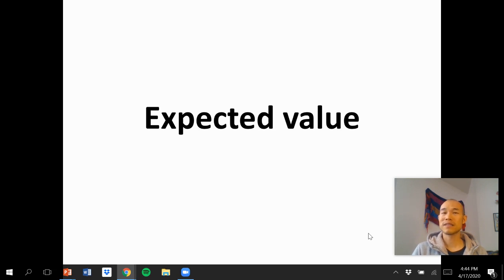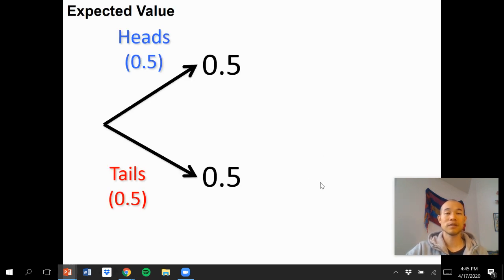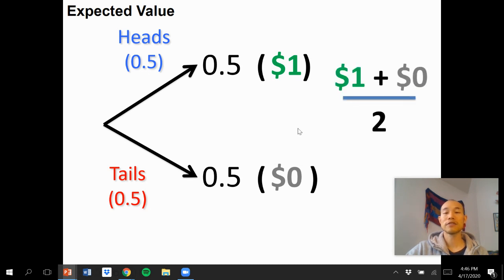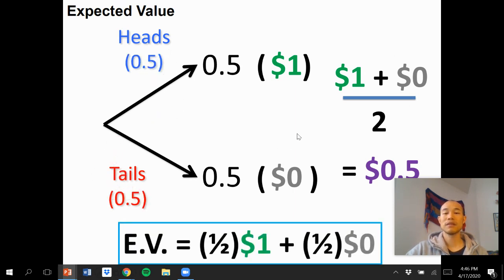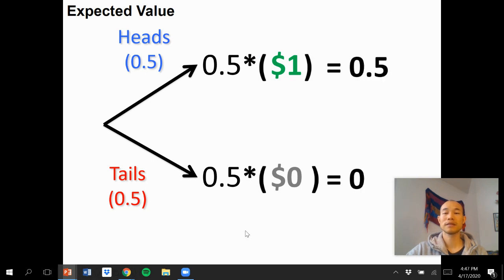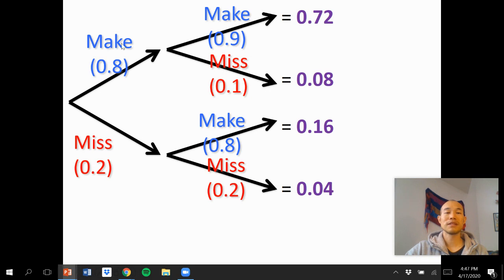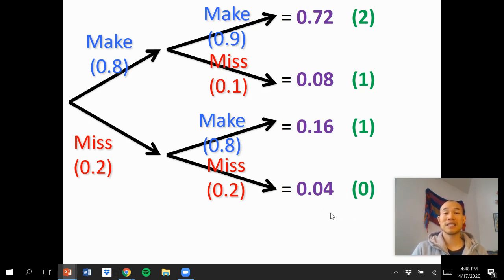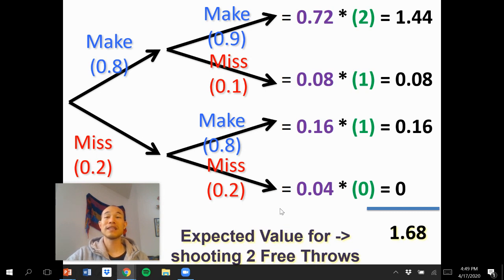Expected Value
This video explores the concept of Expected Value using a few examples.